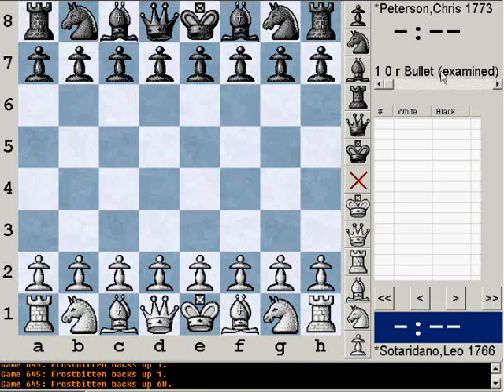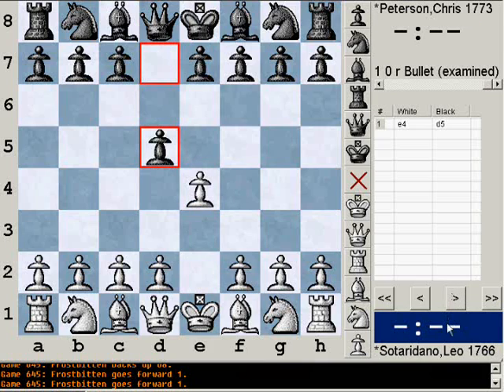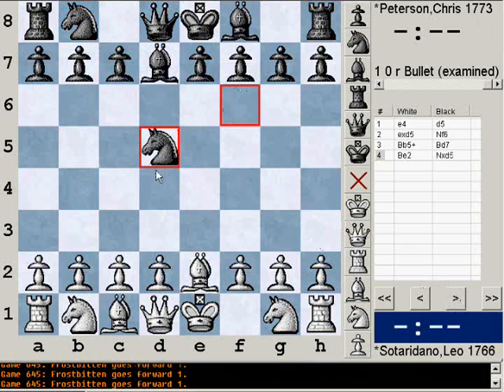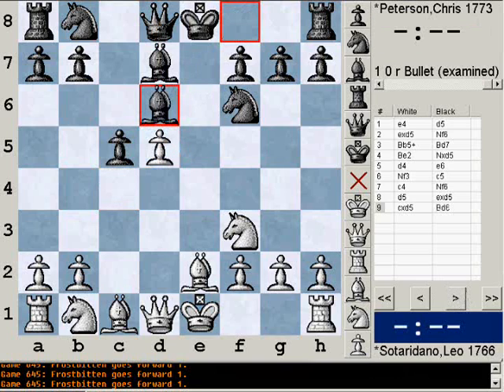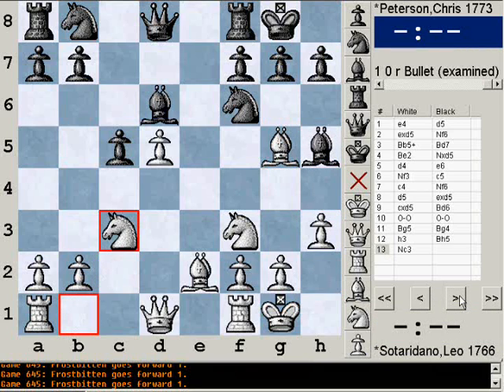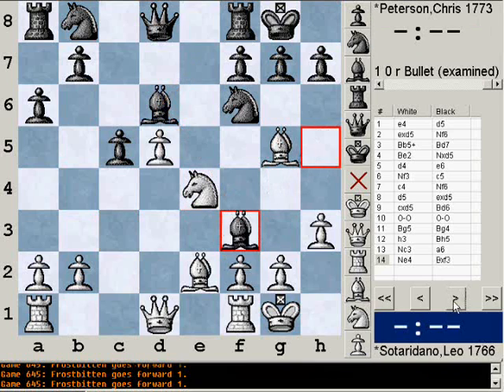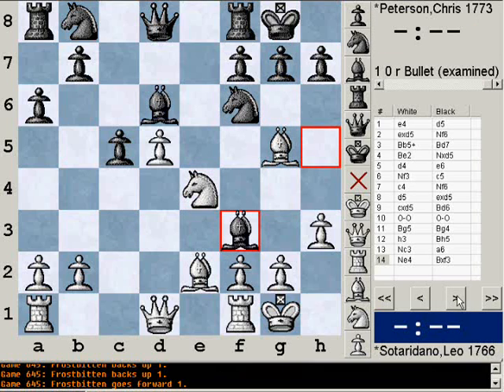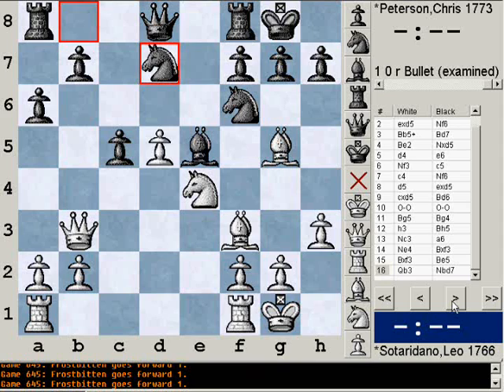Scandinavian Love: Sotaridano-Peterson `07 CO Open 1/2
This is the game between Leonardo Sotaridano (1766) and myself (1773) from round 3 of the 2007 Colorado Open.

Sorry if the audio is low quality or quiet.

[Event "2007 Colorado Open"]
[Site "?"]
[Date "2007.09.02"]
[Round "3"]
[White "Sotaridano, Leonardo"]
[Black "Peterson, Chris"]
[Result "0-1"]
[WhiteElo "1766"]
[BlackElo "1773"]
[Opening "Scandinavian defense"]
[ECO "B01"]
[NIC "SD.03"]

1. e4 d5 2. exd5 Nf6 3. Bb5+ Bd7 4. Be2 Nxd5 5. d4 e6 6. Nf3 c5 7. c4 Nf6 8.
d5 exd5 9. cxd5 Bd6 10. O-O O-O 11. Bg5 Bg4 12. h3 Bh5 13. Nc3 a6 14. Ne4
Bxf3 15. Bxf3 Be5 16. Qb3 Nbd7 17. Nxf6+ Bxf6 18. Bxf6 Qxf6 19. g3 b5 20.
Bg2 Qd6 21. Rfe1 c4 22. Qc3 Rfe8 23. b3 Ne5 24. f4 Qc5+ 25. Kh2 Nd3 26.
Rxe8+ Rxe8 27. Rd1 Re2 28. d6 Rxg2+ 29. Kxg2 Qf2+ 30. Kh1 Qf3+ 31. Kh2 Qe2+
32. Kg1 Qxd1+ 33. Kg2 Qe2+ 34. Kg1 Qf2+ 35. Kh1 Qxg3 36. Qd4 Nf2+ {Black
wins} 0-1